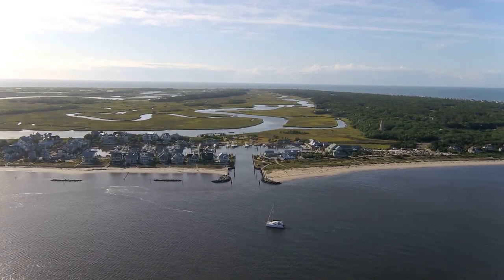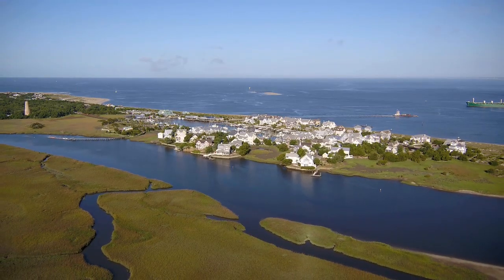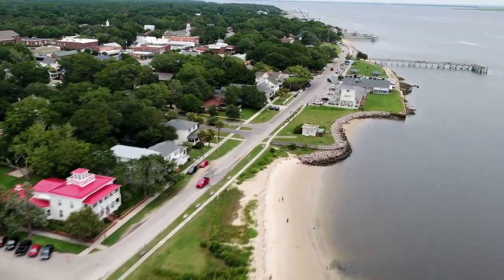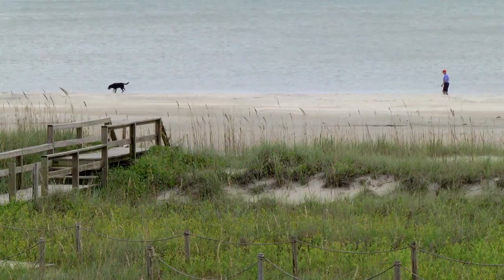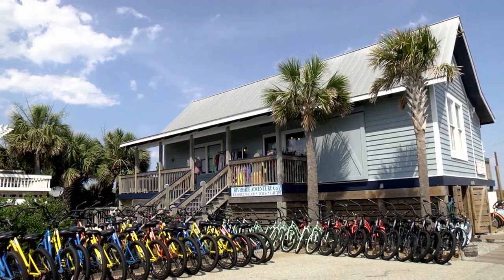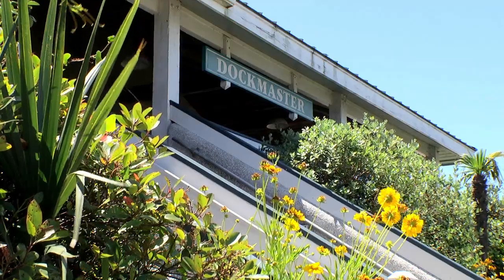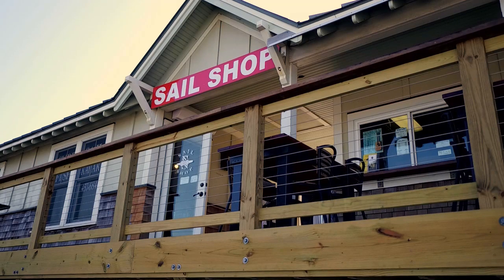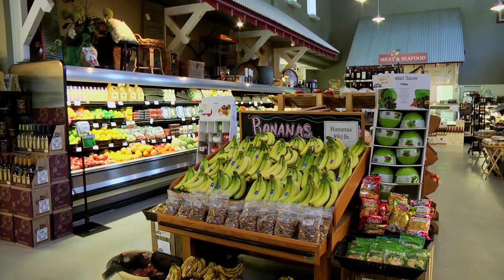Bald Head Island Marina and Yacht Club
This short video takes a quick look at Bald Head Island's first-class marina and all of the amenities that surround it.